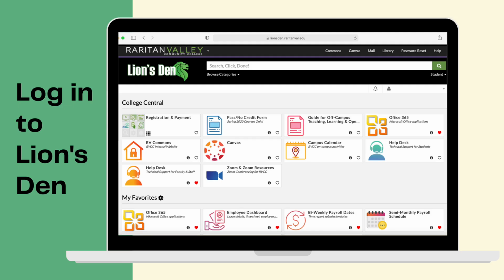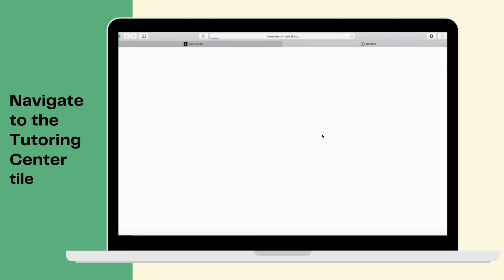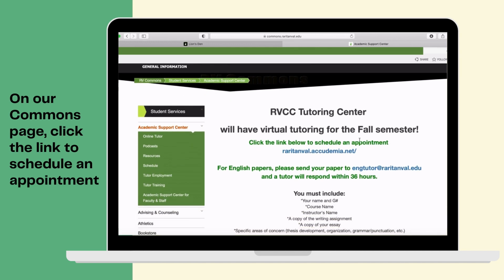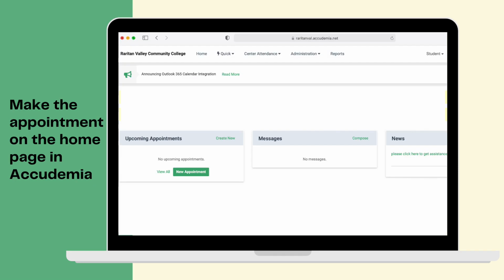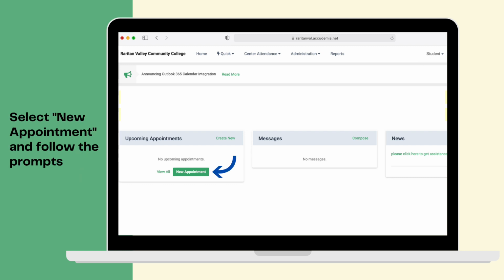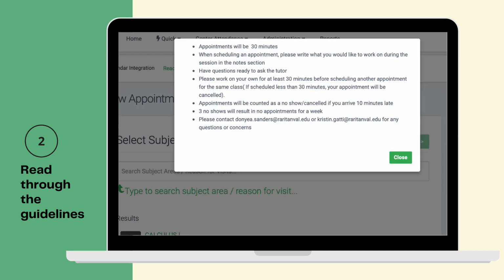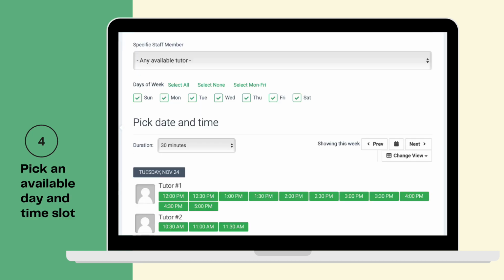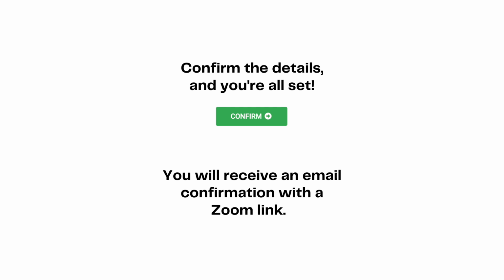How to Make a Tutoring Appointment